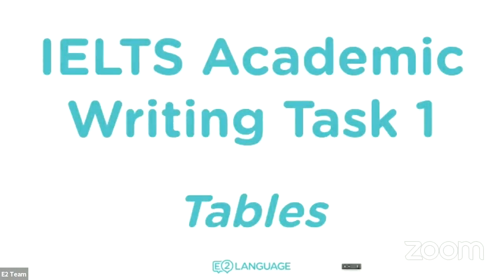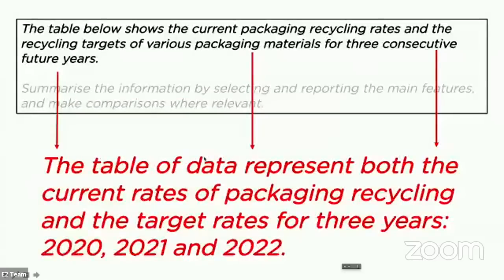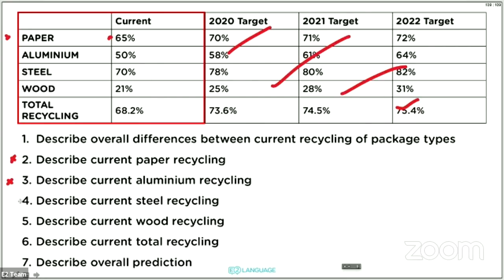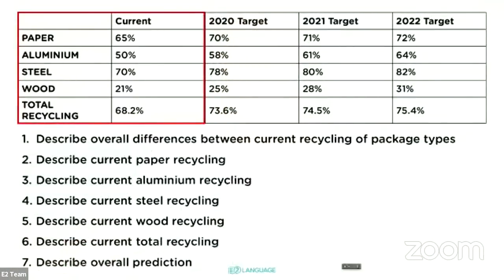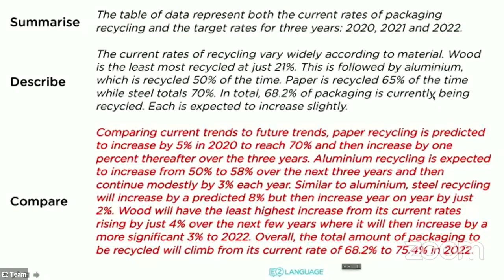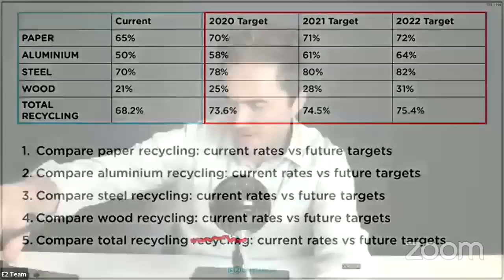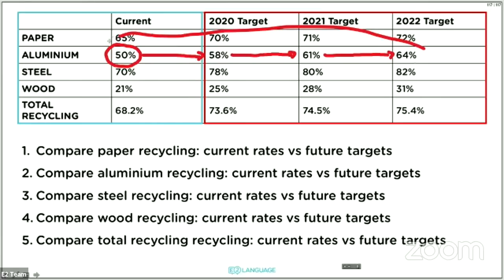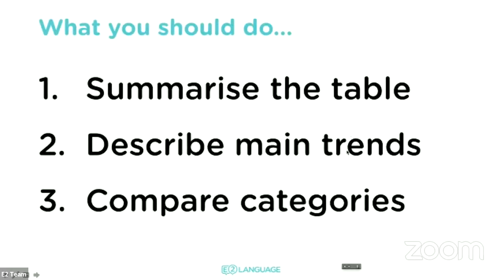IELTS Academic Writing Task 1: Tables | SUPER STRUCTURE with Jay!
Join Jay from E2Language as he takes you through an IELTS Academic Writing Task 1 on TABLES. It's not as simple as you think and there is a SUPER STRUCTURE to be learned ;)

-- help E2 keep up the good fight!

View more E2Language videos to boost your IELTS writing, speaking, reading and listening skills.